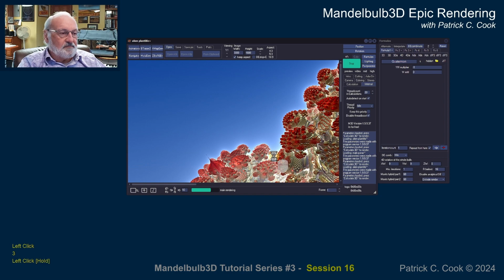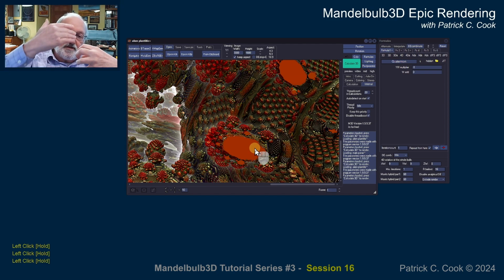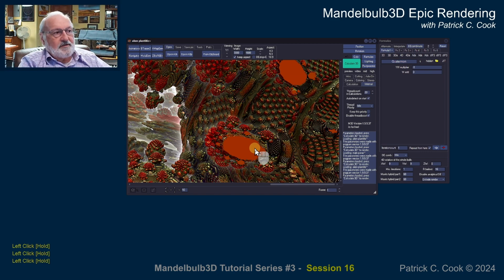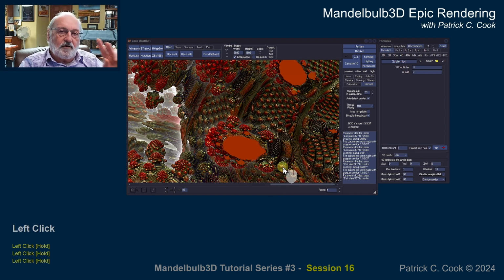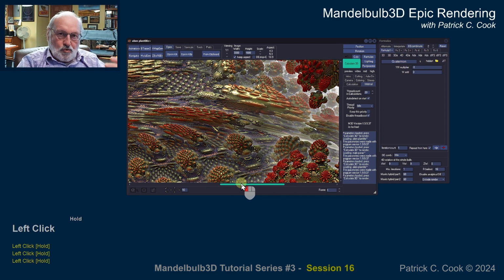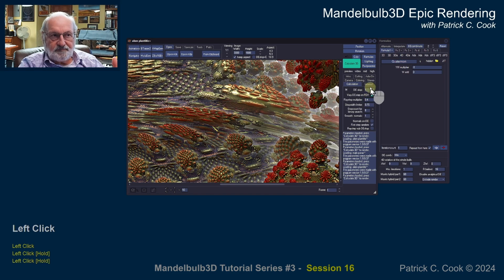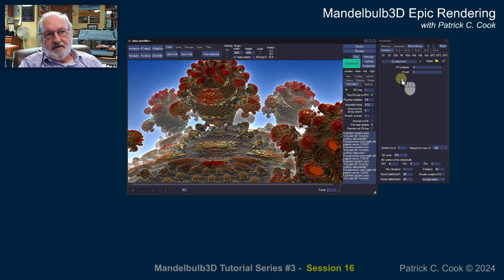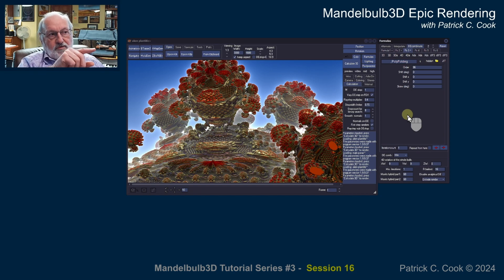EPC.16 Deciding the Mandelbulb3D graphic we'll use- Mandelbulb3D Epic Rendering with Patrick C. Cook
In session TS3.16 of the Mandelbulb3D Epic Rendering Tutorial Series we discuss deciding the Mandelbulb3D graphic we'll use for our high resolution render.

Pat